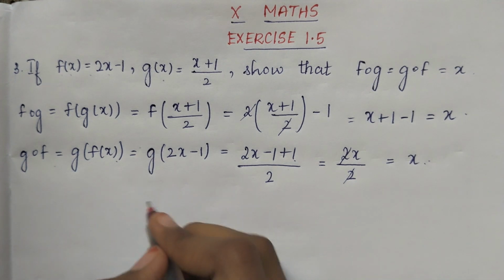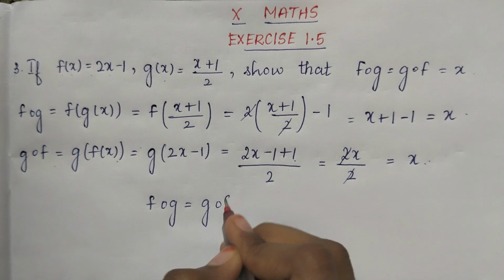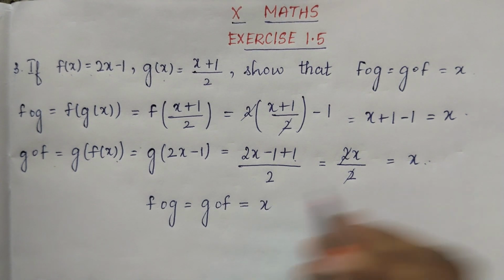10th Maths Exercise 1.5 Sum 3 | Relations and Functions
Tamil Nadu State Board Syllabus
10th Maths
Exercise 1.5 Sum 3